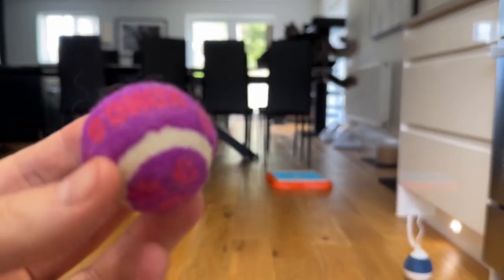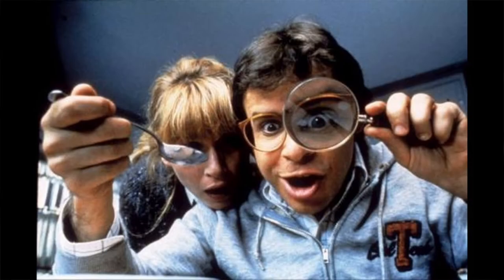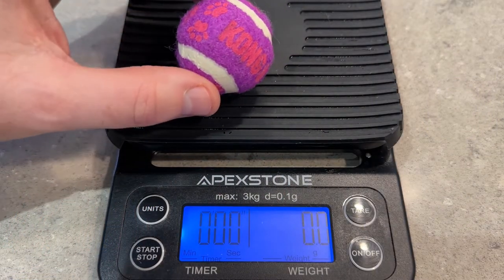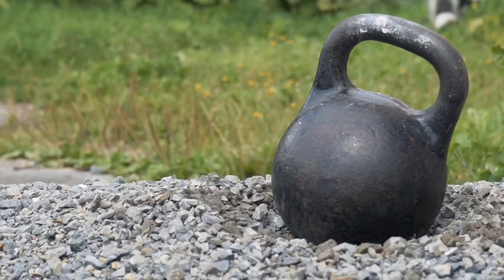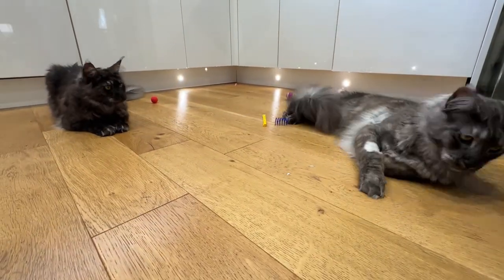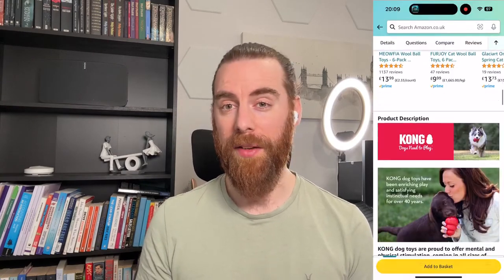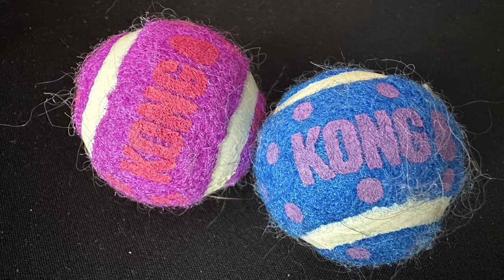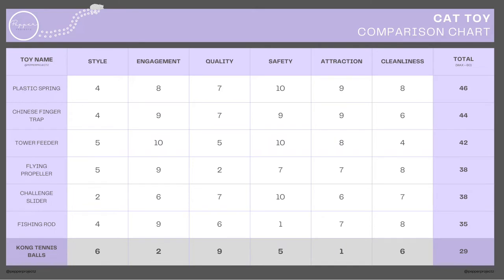KONG Cat Tennis Balls: AVOID This Cat Toy (Review)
Let’s talk about this Kong Cat Tennis Balls toy and why our indoor cats dislike playing wth them. We've added these to our toy score comparsion chart. What do you think?

Kong Cat Tennis Balls (Amazon)

Other top toys mentioned /shown in this video

Plastic Spring

Chinese Finger Trap (Plastic Tube)

Tower Feeder

Fishing Rod

Flying Propeller

About

🐱 Looking for the purrfect toy to keep your feline friend entertained? Join us as we put the KONG Cat Tennis Balls to the test with our curious cats! 🎾

🎉 In this video, we dive into the world of cat toys, exploring what makes them a hit or a miss with our furry companions. From the moment we introduced these tennis ball-like toys to our cats, we were eager to see if they'd pounce with joy or pass them by with disinterest. Spoiler alert: the results might surprise you!

🔍 With a detailed breakdown of the toy's design, weight, and playability, we uncover everything you need to know before adding it to your kitty's playtime arsenal. Plus, we share our honest thoughts on what we love and what could be improved, all while giving you the inside scoop on why these tennis balls landed at the bottom of our cat toy chart. Don't miss out on this insightful review to make the best choice for your whiskered companion! 🌟

Chapters
0:00 - Introduction - Kong Cat Tennis Balls
0:40 - Section 1: Kong Cat Tennis Balls
3:40 - Section 2: Kong Cat Tennis Balls
3:59 - Section 3: Kong Cat Tennis Balls
4:31 - Section 4: Kong Cat Tennis Balls